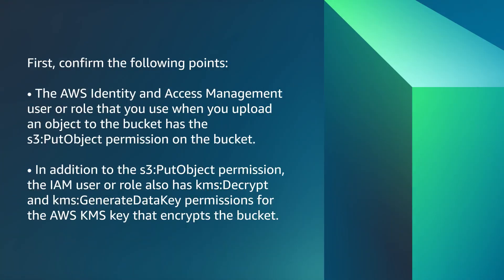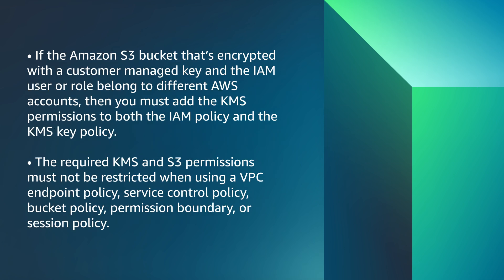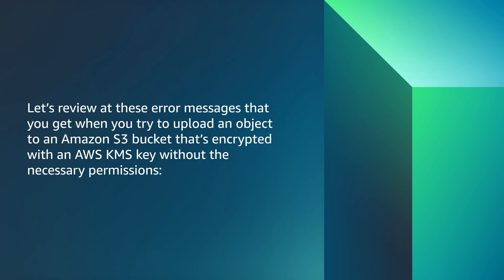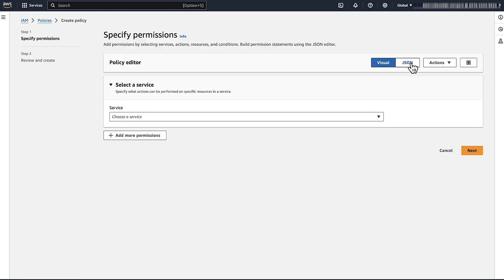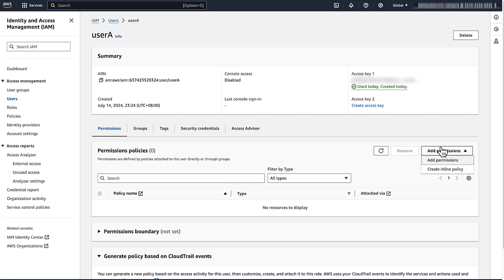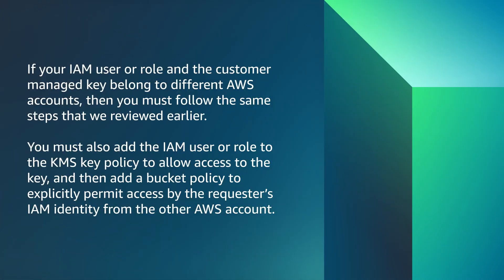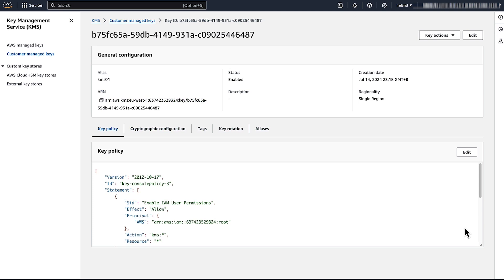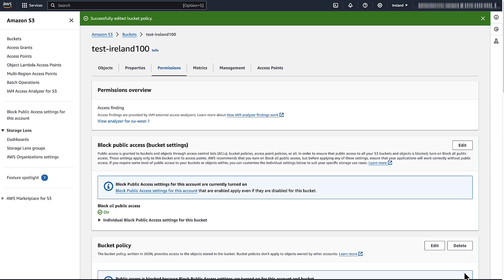How do I resolve Access Denied errors when I upload files to Amazon S3 with KMS default encryption?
Skip directly to the demo: 0:08

For more details on this topic, see the Knowledge Center article associated with this video

Ankush shows you how to resolve an access denied error that’s returned by Amazon Simple Storage Service when you upload an object to an Amazon S3 bucket that’s encrypted with the default AWS Key Management Service key.